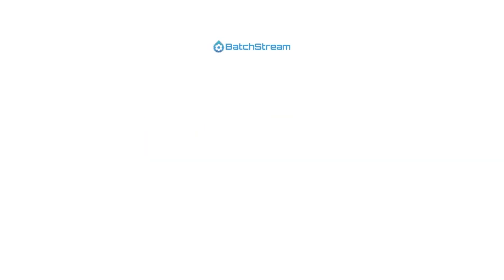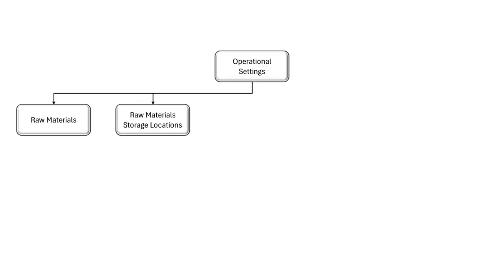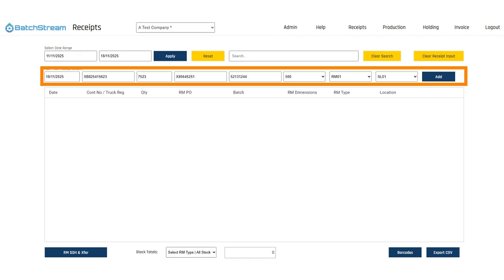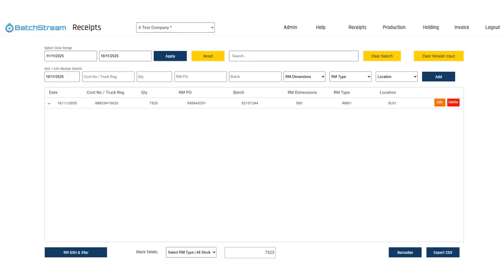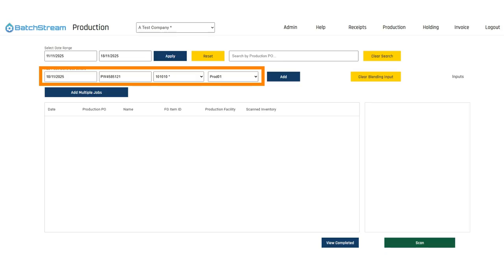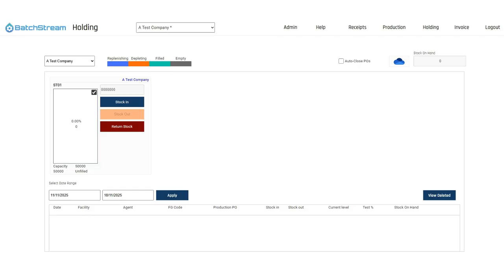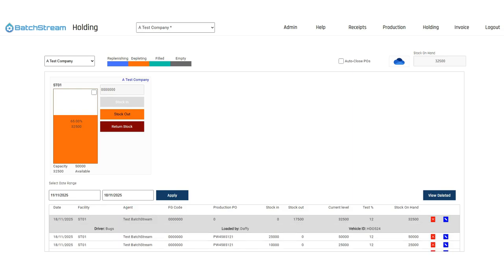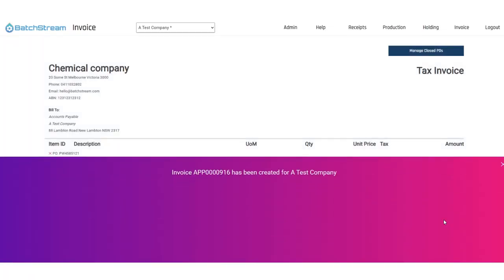BatchStream: Toll Manufacturing Beyond Spreadsheets — A Walk-Through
This video is an end to end walk-through of BatchStream, the production management system built for toll manufacturers and blended product operations who are ready to move beyond spreadsheet based processes.

We cover every operational stage inside BatchStream, including:

• Organisational and operational settings
• Raw materials, storage locations and production facilities
• Receipts and incoming stock control
• Production orders, scanning, batching and job completion
• Holding tanks, stock movements and traceability
• Invoicing based on closed production orders

The goal of BatchStream is simple.
To give toll manufacturers accuracy, accountability and real control without relying on Excel files, manual calculations or disconnected processes.

If you manage outsourced manufacturing, blending runs or contract production and you want a system that reduces errors, improves traceability and provides clear, defensible records, this walkthrough will show you how BatchStream works step by step.